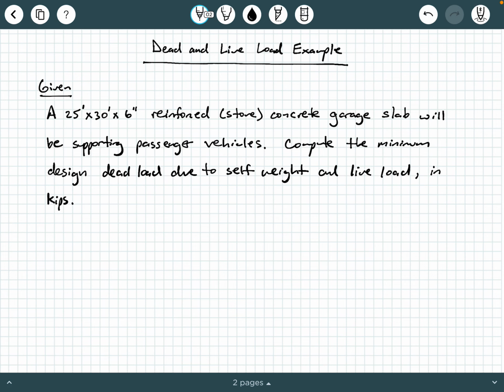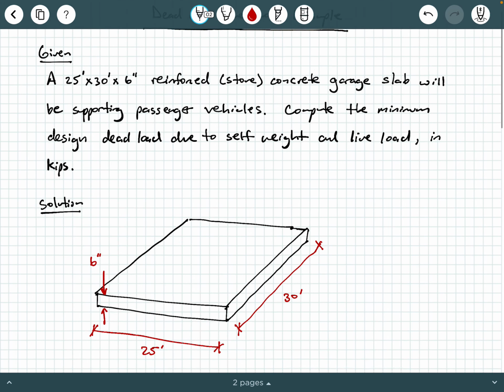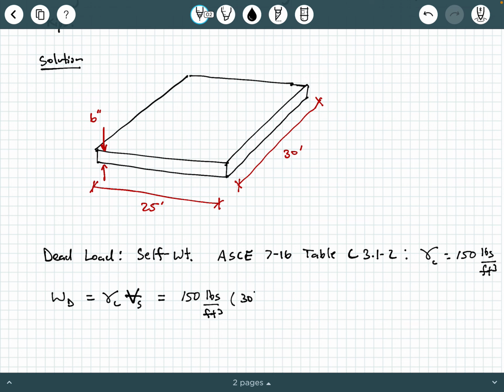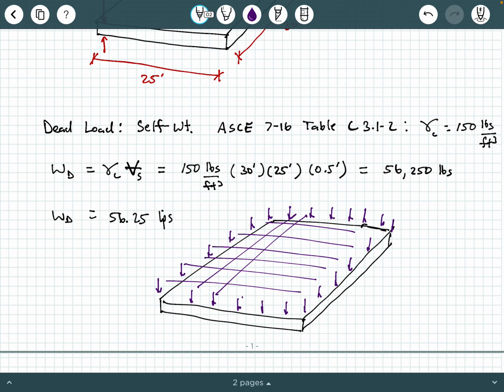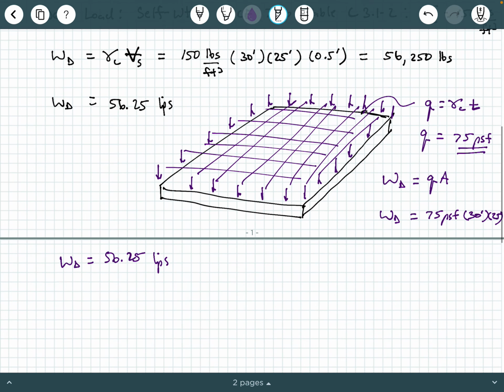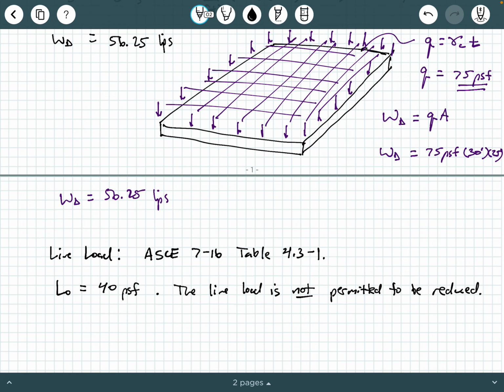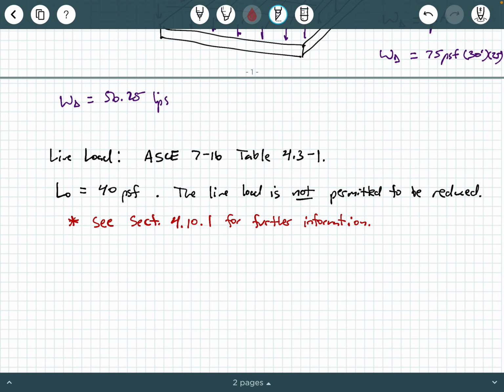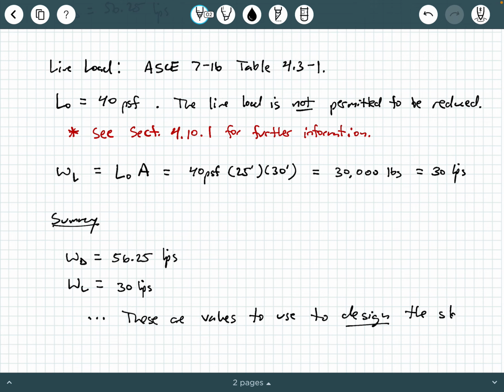Structural Analysis - Video 9: Dead and Live Load Example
In this video we explore an example of dead load computation and live load reduction, referencing ASCE 7-16.